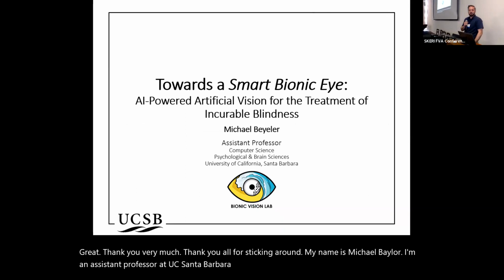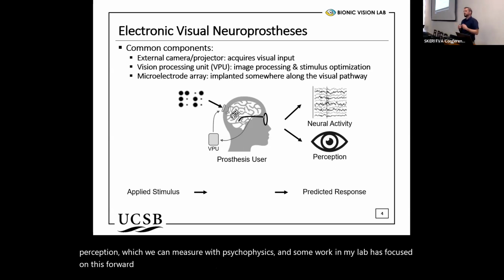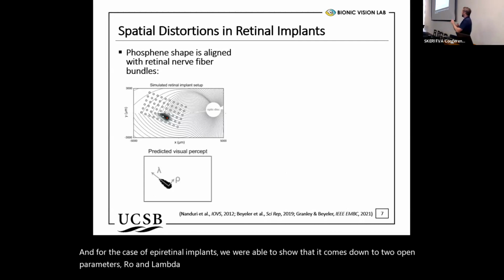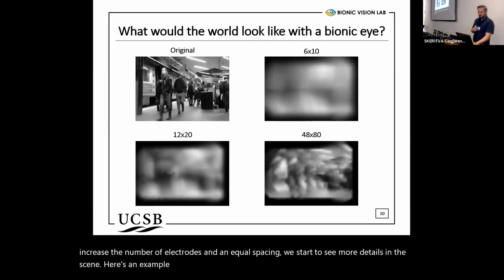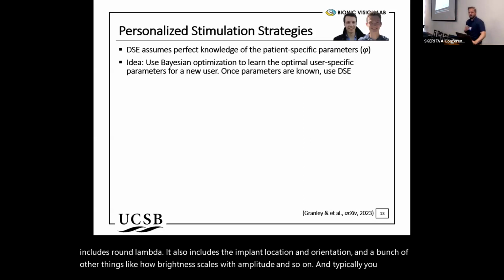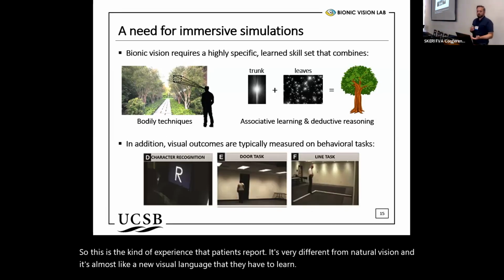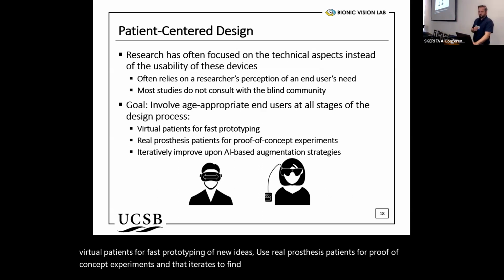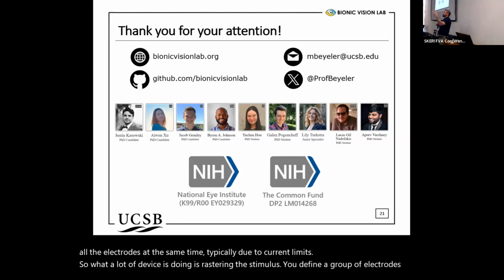Session 7: Michael Beyeler, PhD, Assistant Professor, University of California, Santa Barbara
Title: Towards a Smart Bionic Eye: AI-powered artificial vision for the treatment of incurable blindness

Despite recent advances in the development of visual neuroprostheses, the quality of current prosthetic vision is still rudimentary and does not differ much across different device technologies. Rather than aiming to represent the visual scene as naturally as possible, a Smart Bionic Eye could provide visual augmentations through the means of artificial intelligence–based scene understanding, tailored to specific real-world tasks that are known to affect the quality of life of people who are blind. The ability of a visual prosthesis to support everyday tasks might make the difference between abandoned technology and a widely adopted next-generation neuroprosthetic device.